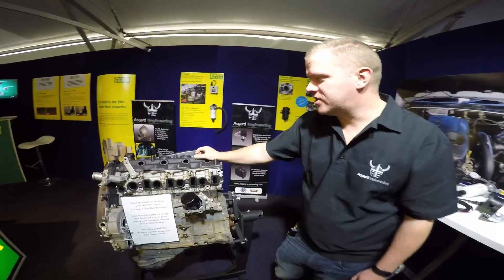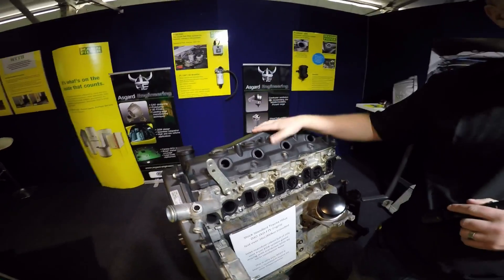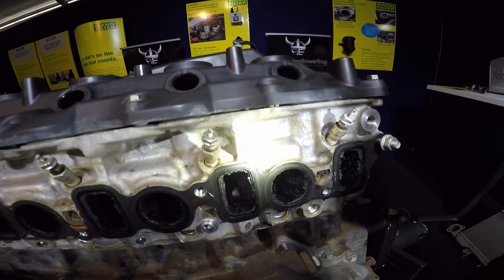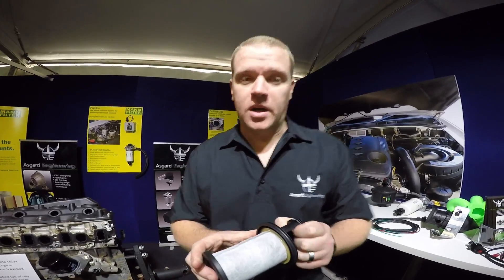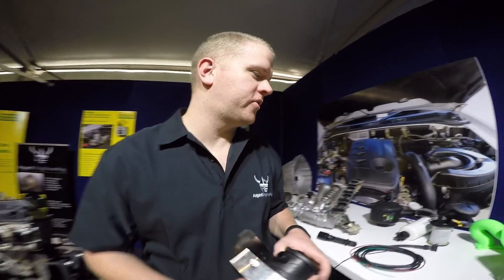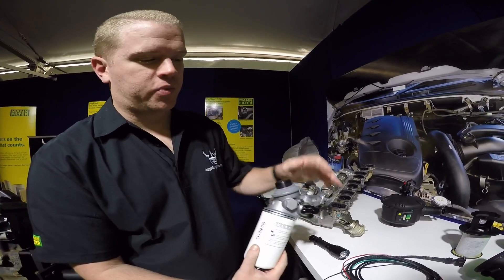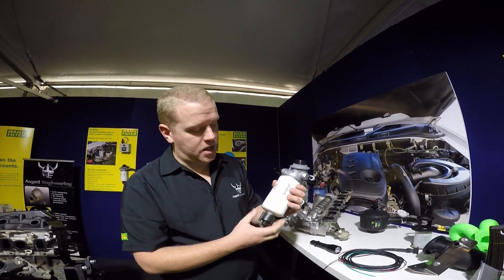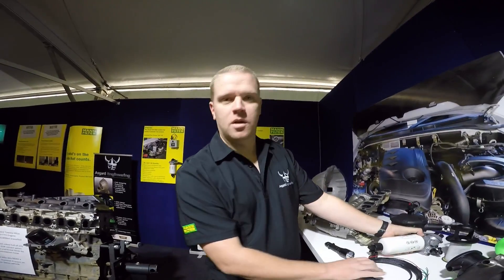ProVent and PreLine Demonstration by Asgard Engineering for MANN+HUMMEL Civienex 2015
Demonstration of why a MANN+HUMMEL ProVent and PreLine are needed on modern common rail diesel vehicles.  Asgard Engineering provides vehicle specific kits for bolt-on applications for many modern 4x4 vehicles.